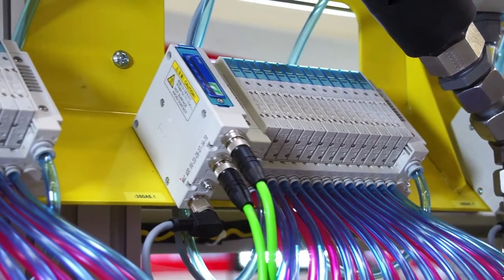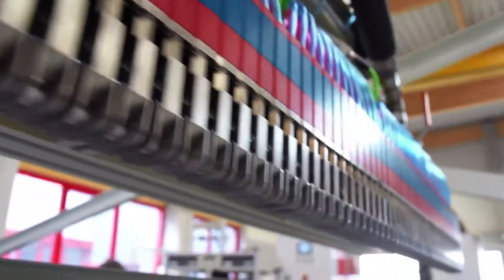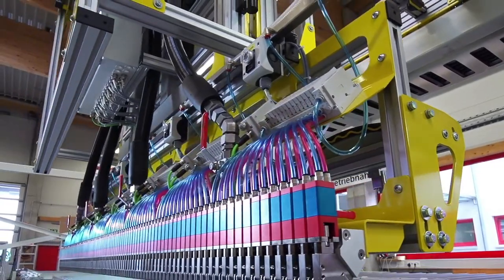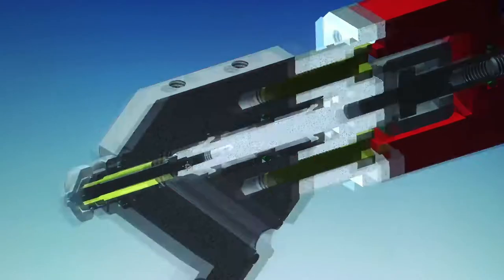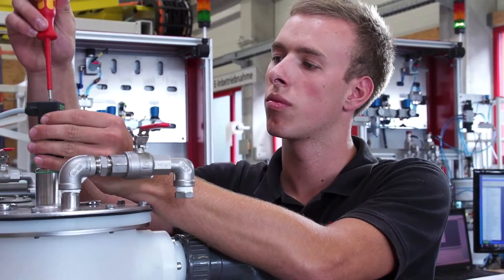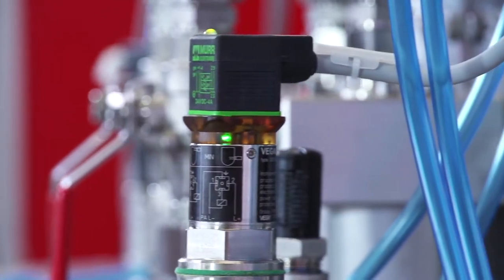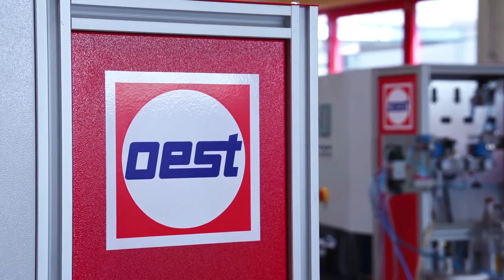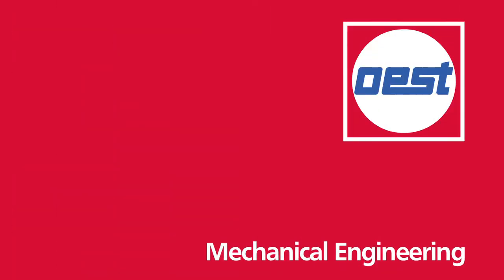OEST | Mechanical Engineering | Equipment for the perfect dosage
Hier Fachhändler in Ihrer Nähe finden

» Sümo Ihr Gartentechnik-Portal «

Anschrift der Geschäftsstelle:
Süddeutsche Motoristen Vereinigung eG
Zeppelinstraße 3
D-89231 Neu-Ulm